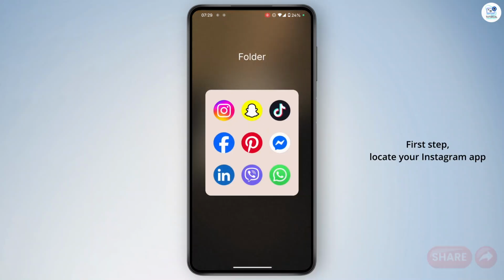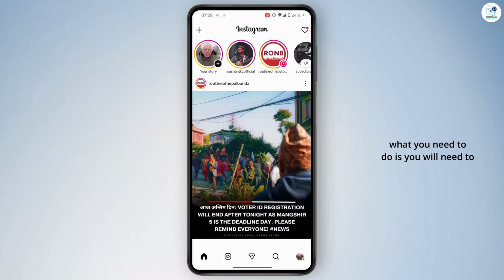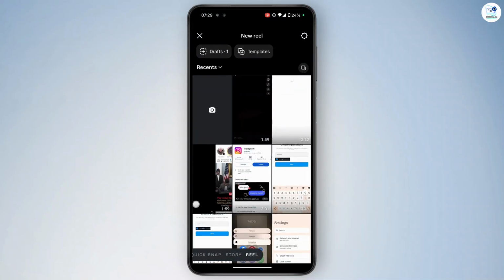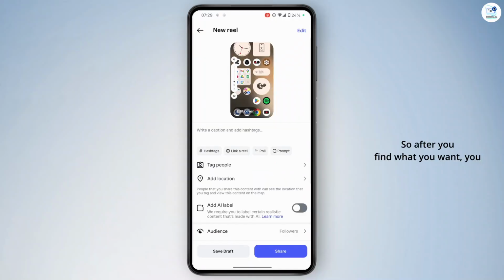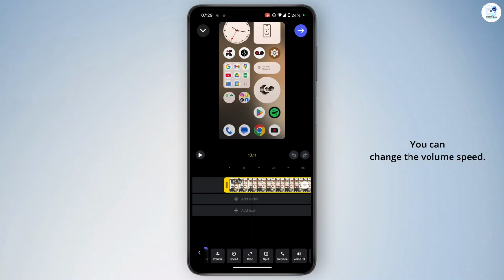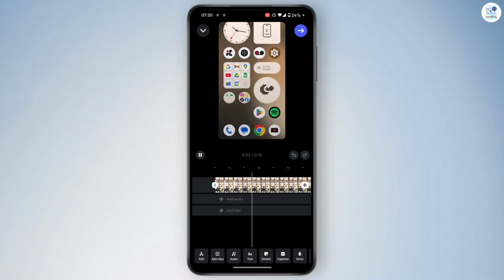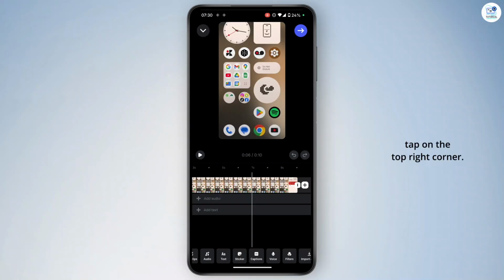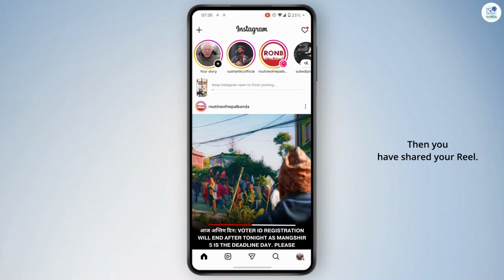How to Make Instagram Reels?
Want to create engaging Instagram Reels and grow your reach on Instagram? This video will guide you through the steps on how to make Instagram Reels quickly and easily. Whether you're asking, “How do I make Instagram Reels?” or you're new to creating short videos on Instagram, this tutorial has you covered. Learn the steps to record, edit, and post Reels directly from the Instagram app and start sharing creative content today. Watch now to see how you can make Instagram Reels step by step!

Timestamps:
00:00 How to Make Instagram Reels
00:06 How Do I Make Instagram Reels?